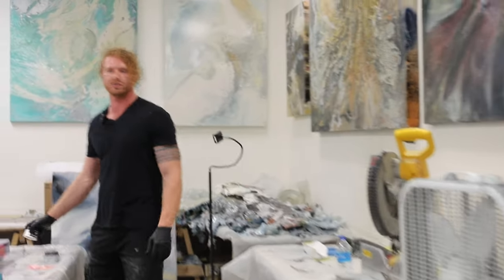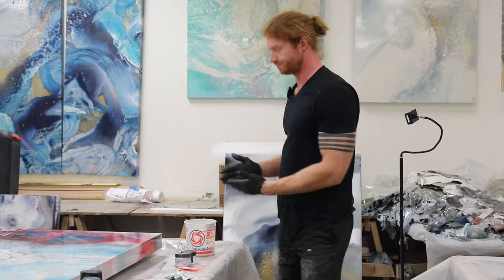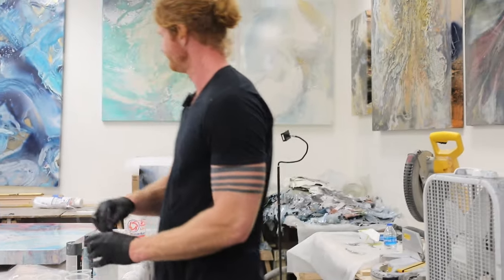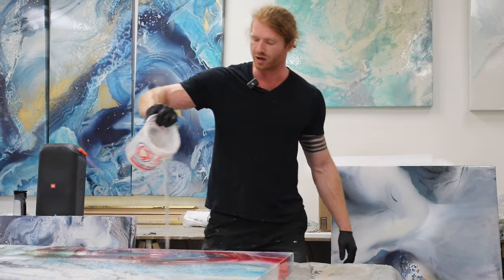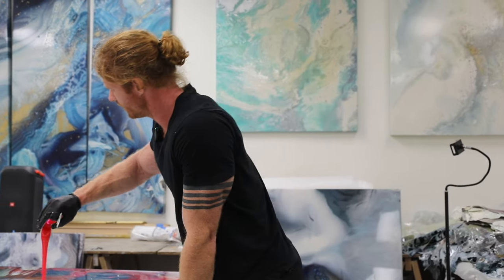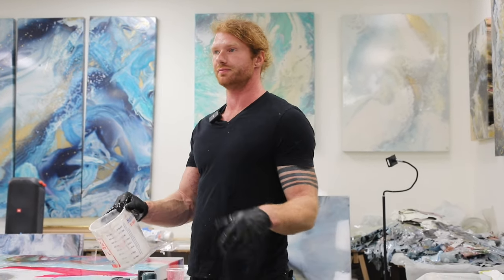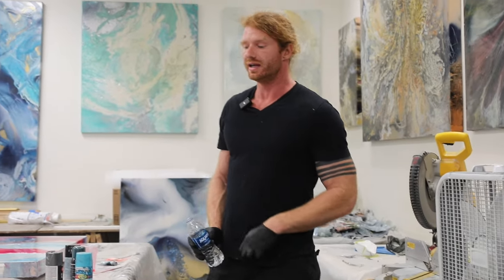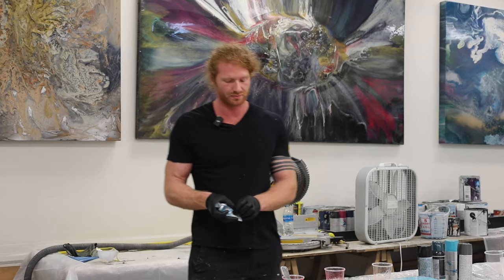Art Supplies I Can't Live Without: My Journey as an Artist | Studio Session 10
Join me in today's video where I share insights into my artistic journey, focusing on my work with resin art.

I'll take you through my process of layering and adding new dimensions to my paintings, and discuss the various art materials I use.

A Note to Fellow Artists:
Art is about learning and growing. Keep experimenting and evolving your style. Your journey is unique and beautiful.

If you are curious about the products I use well here ya go!
- Resin & Hardner (ArtResin)

Also if you are wondering the business side of the art industry, check out my Ebook!